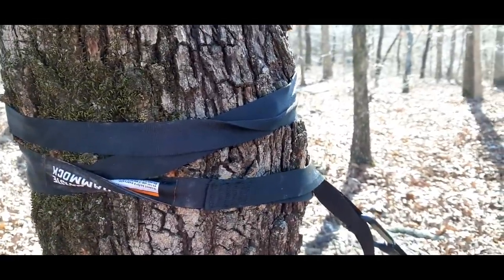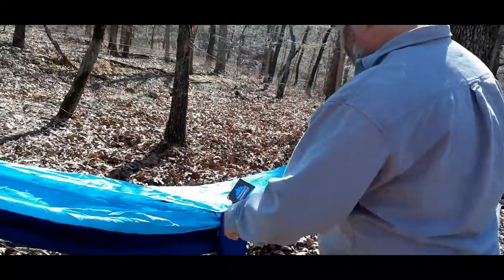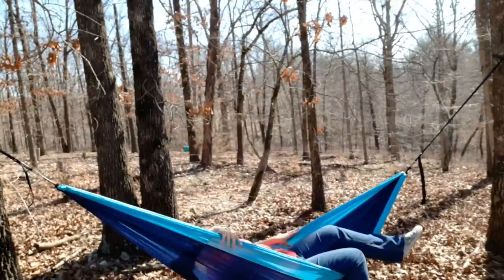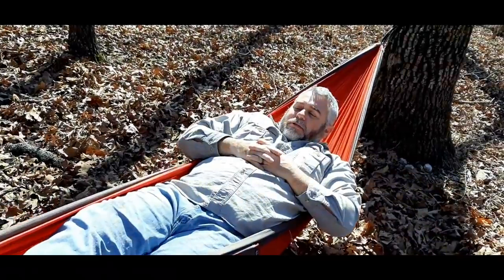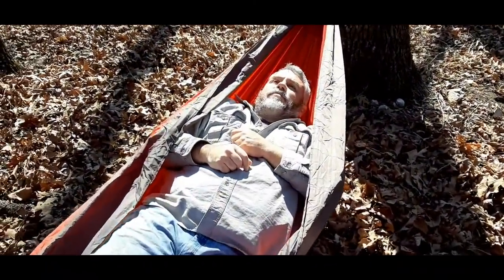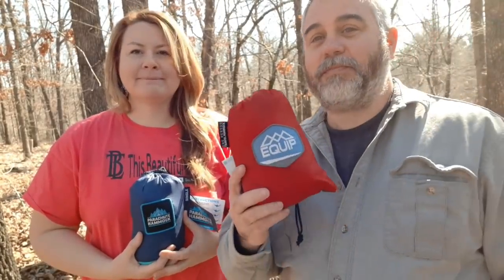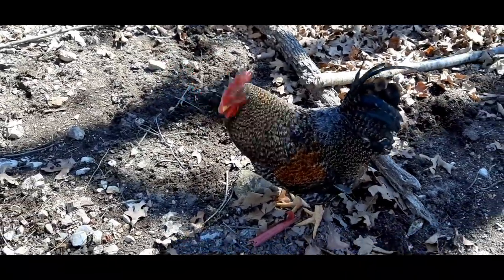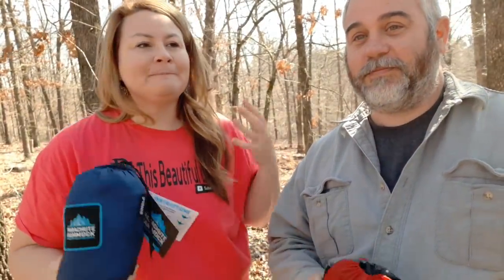Just A Swingin' | Walmart vs Harbor Freight Hammock Review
We are setting up and trying a hammock from Walmart and a hammock from Harbor Fright.
Which one do we recommend?